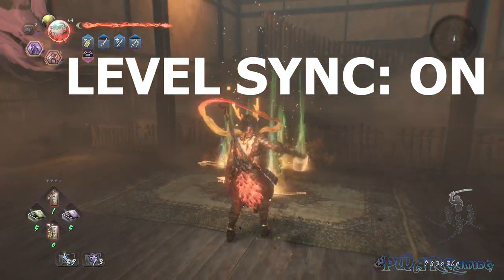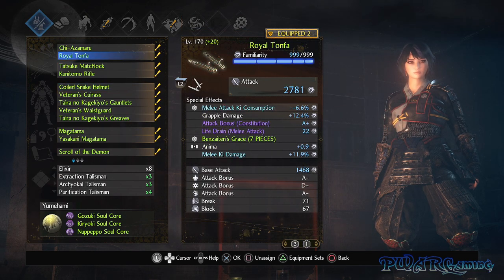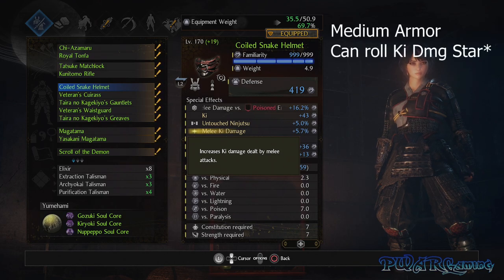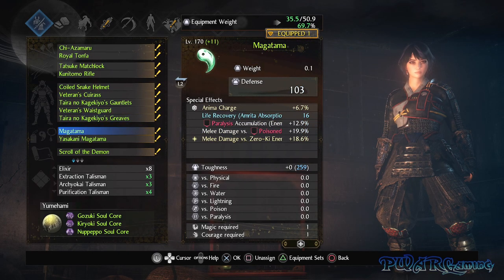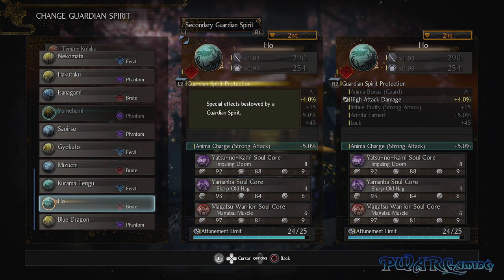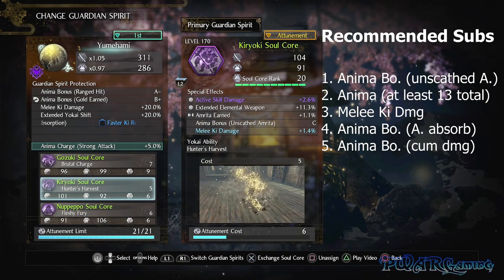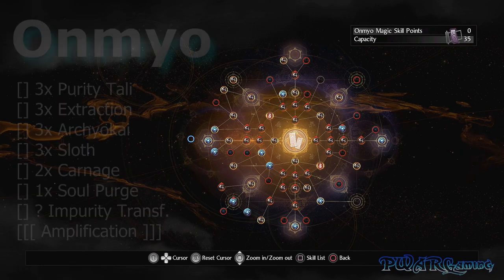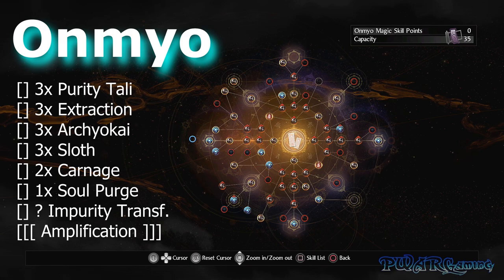Nioh 2 | The GRAPPLER (The BEST DotD Tonfa Build) | 60-120k+ Grapples [Build Guide] 仁王2 [1.13]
~No otake spam trash / KILL EVERY ENEMY / Under 1-2 minute clears / One-shot humans~ Imagine a lifesteal vampire that picked up two sticks and then fatigued enemies in seconds only to then give them that good oneshot SUCC? That's this build. AKA Talim from Soul CAL. Enjoy.
◥ Become a Channel Member so I can keep making videos dude!  You ALSO GET A BADGE IN THE COMMENTS SECTION! JOIN NOW!: